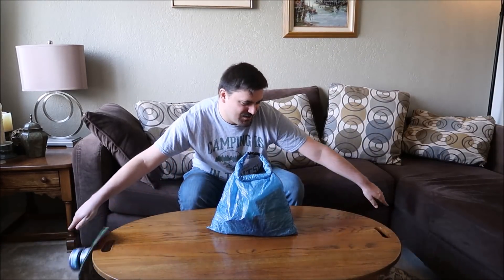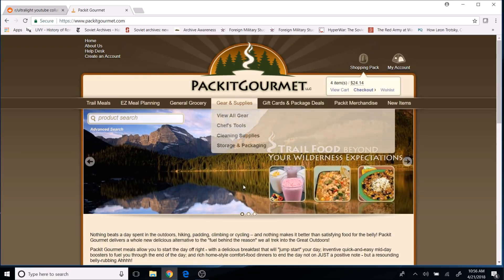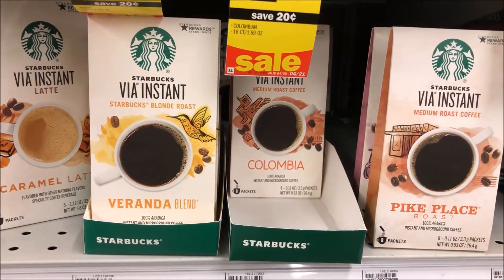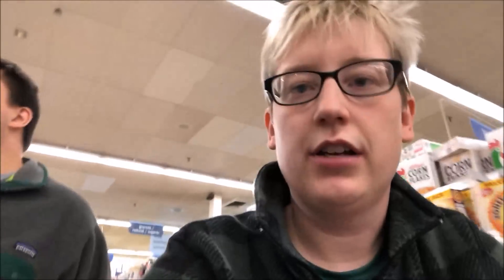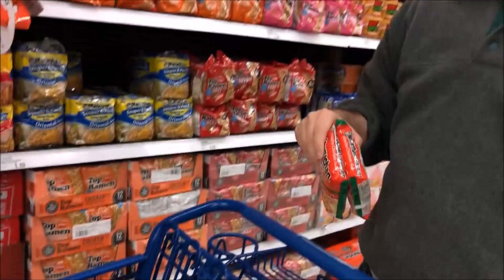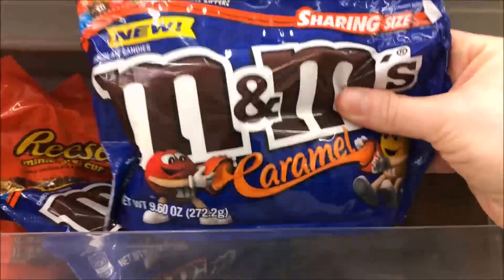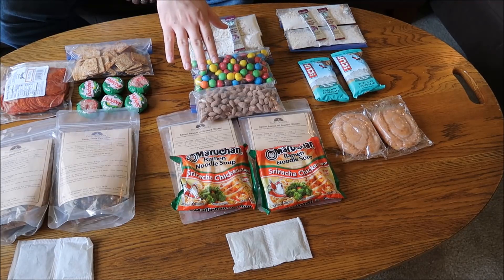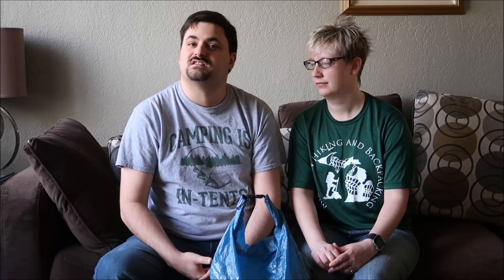Backpacking meal prep for 3day/2night adventure! (part of a r/ultralight video collaboration).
Join Matt and I as we meal prep for a 3day, 2night adventure! See how we choose our food and prepare it for backpacking. Weights and prices below.

Details on food:

Ramen Packet
Price: $0.20 each
Weight: 3oz

Packit Ramen Rescue
Price: $4.58 with chicken (or $3.99 without chicken)
Weight: 1.6oz (without noodles)

Packit Texas State Fair Chili
Price: $7.49
Weight: 6.9oz

Baby Bell Moz Cheese
Price: $5.99 for a bag of 10 cheeses
Weight: 21grams per piece

Galileo Pepperoni
Price: $4.99
Weight: 6oz for 54 pieces

Sleepy Time Tea
Price: $2.49 box of 20
Weight: 0.66 grams per teabag

Cocoa Almonds
Price: $7.49 for 14 ounce bag
Weight: 6.3oz (for amount shown in video – pint size ziplock mostly full)

M&Ms Carmel Shareable Bag
Price: $3.29 (for “shareable” size bag)
Weight: 9oz (for amount shown in video -pint size ziplock mostly full)

Starbucks Instant Via Coffee:
Price: $5.79!! for box of 8
Weight: 3.3 grams each

Quaker Instant Oatmeal:
Price: $2.79 per box of 8 packets
Weight: 1.8 oz per 1 instant package in pint size ziplock (package removed)

Wheat Thins Tomato Basil Crackers:
Price: $2.19 for 9 oz box
Weight: 39 grams (with pint size ziplock partially full)

Honey buns:
Price: $1.79 for box of 6
Weight: 3.6 oz for 2 buns

Cliff bars:
Price: $1.09 each
Weight: 2.4 oz for 1 bar